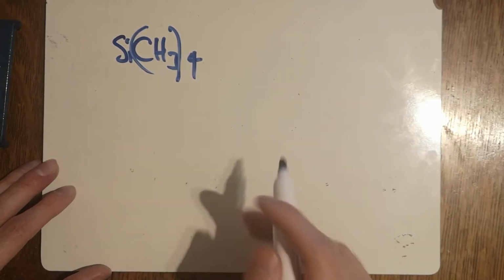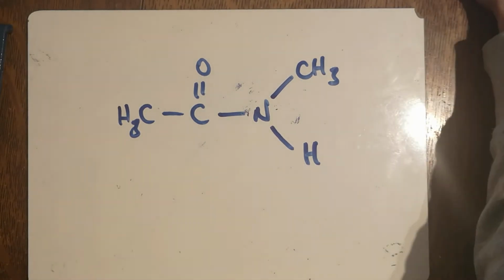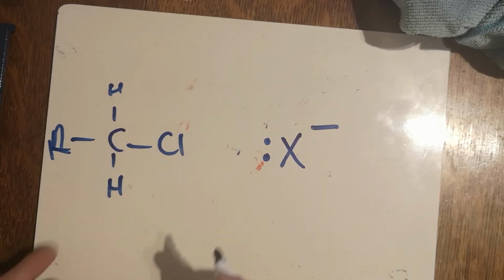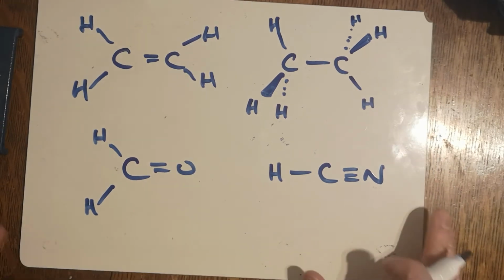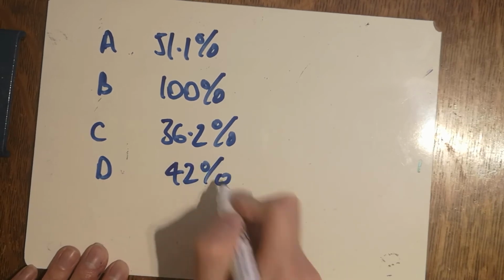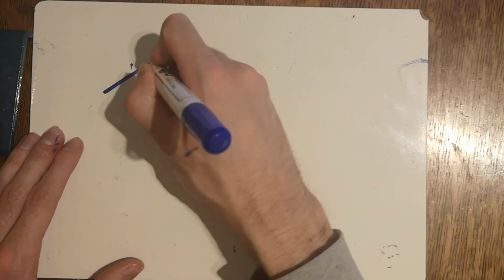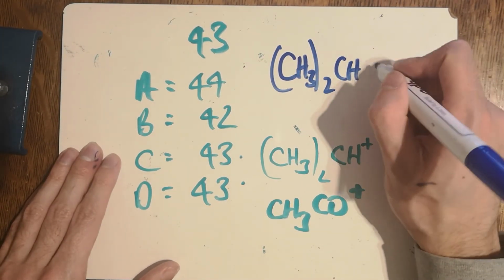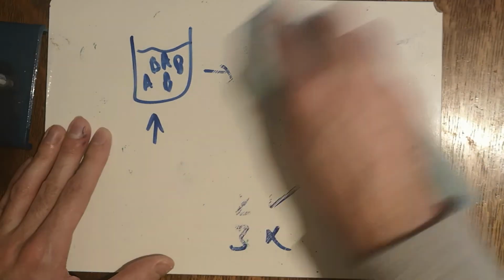June 2018 synthesis and analytical techniques q1-15 (multiple choice)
This video just covers the multiple choice questions from the OCR synthesis and analytical techniques question paper 2018.